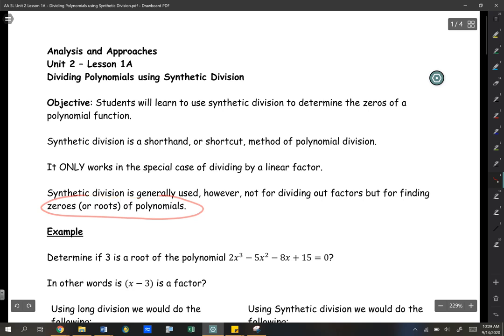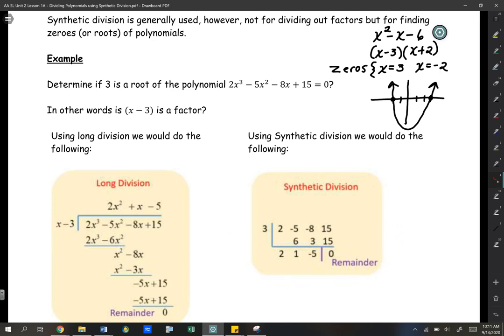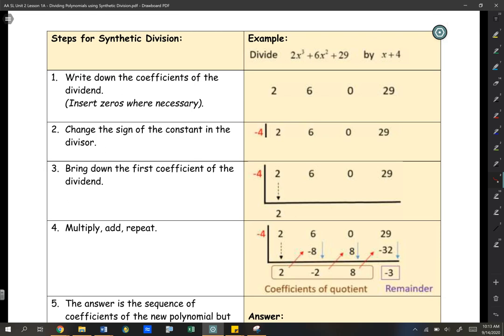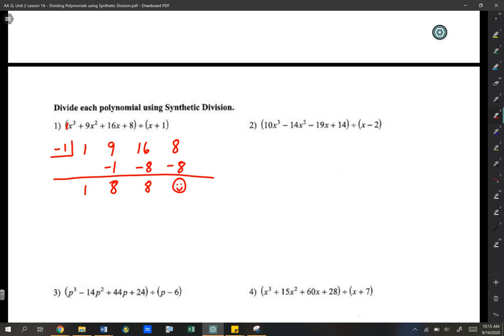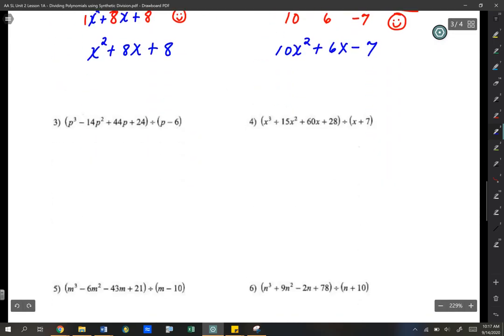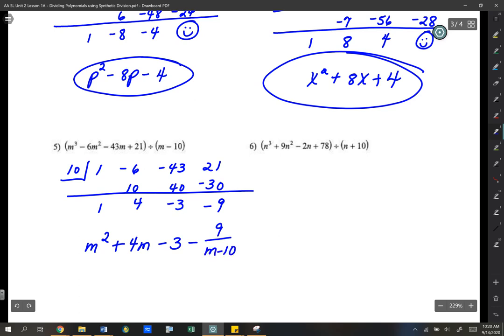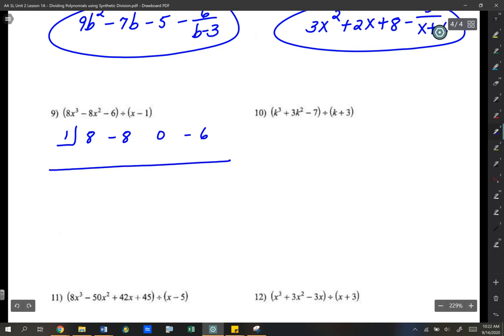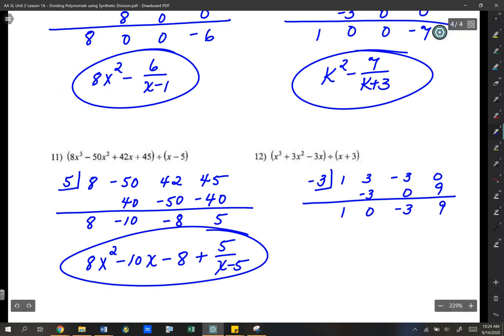Unit 2 - Lesson 1A - Dividing Polynomials using Synthetic Division